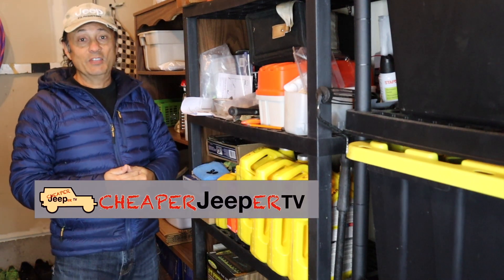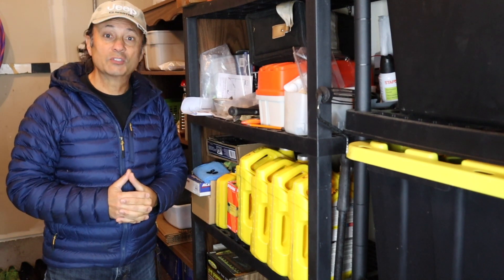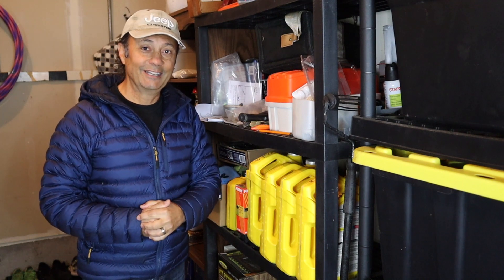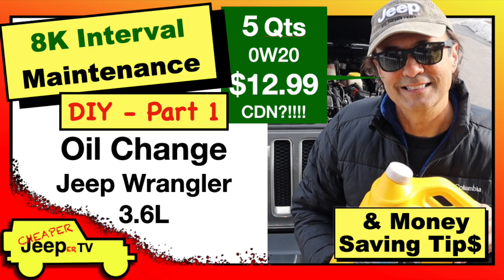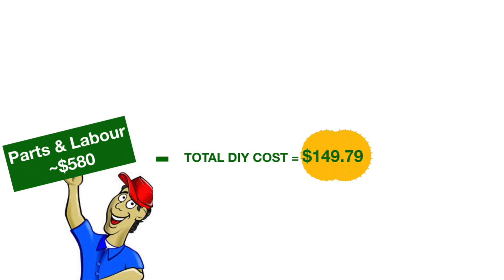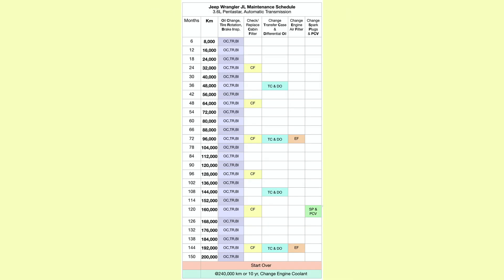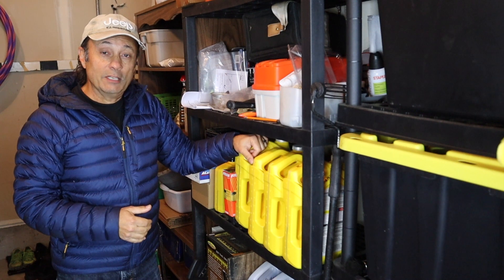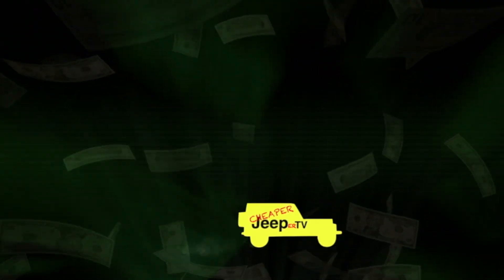The Kind of Money You Can Save With DIY Maintenance at 200,000 kms.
⬇️MAIN TOPIC:
This video demonstrates the kind of money you can save with DIY maintenance at 200,000 kms.

⬇️ Things used in the making of this video:
1. Canon M50 4K Camera
2. Sennheiser MKE4 400 Microphone
3. Camera Tripod
4. My MacBook Pro for editing/uploading